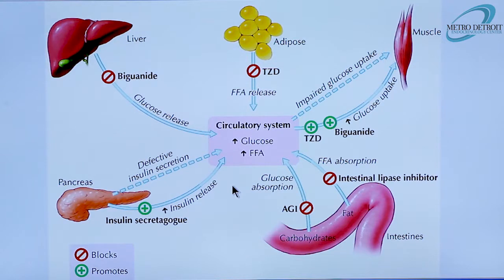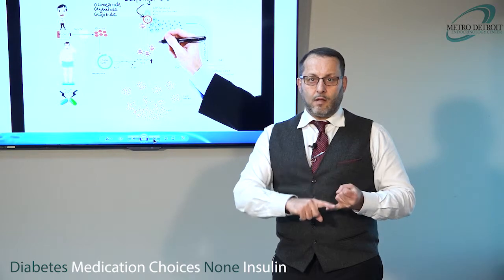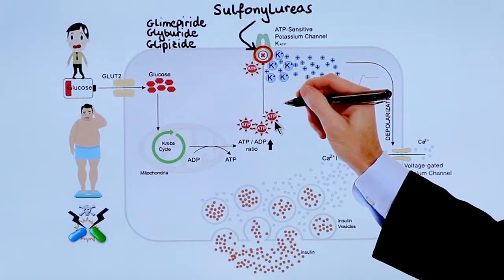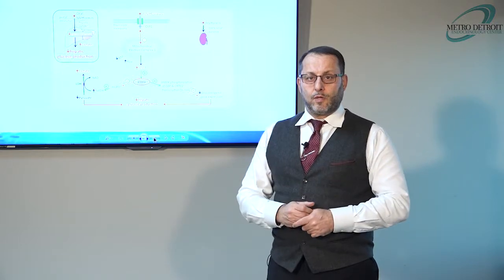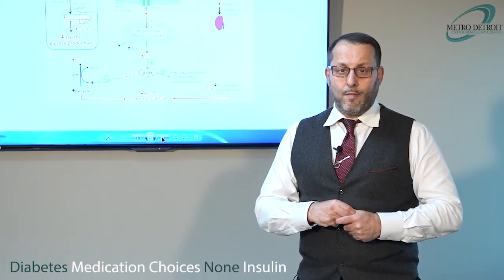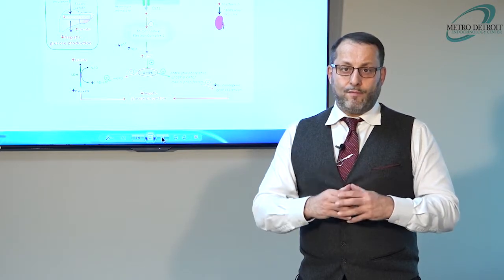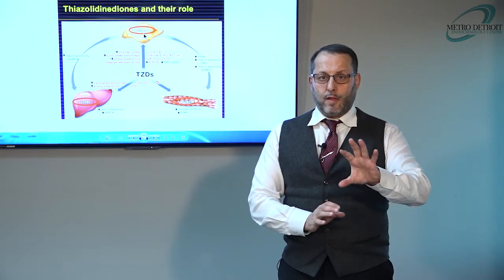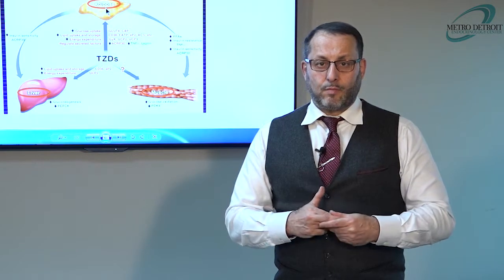Diabetes Medication Choices (✔ None Insulin ) part #1↩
Metro Detroit Endocrinology Center🆗▶®